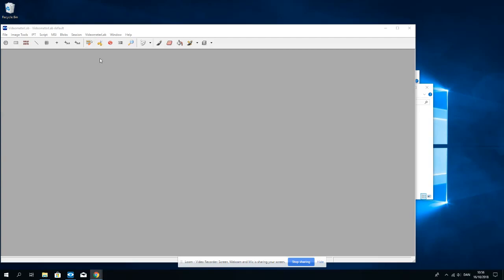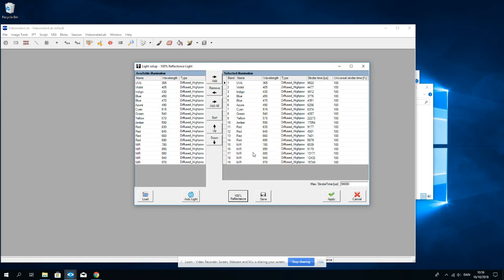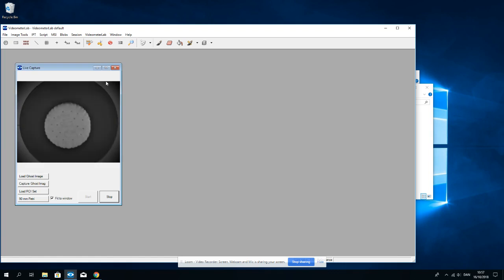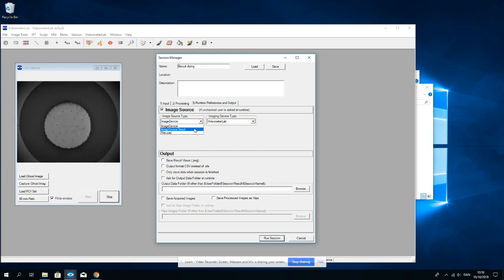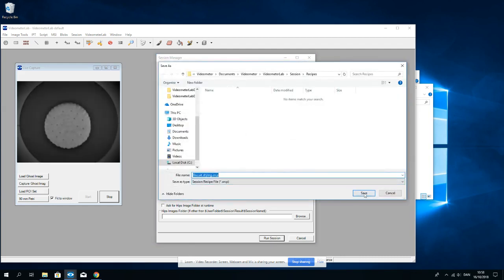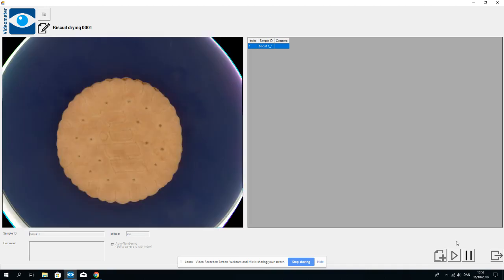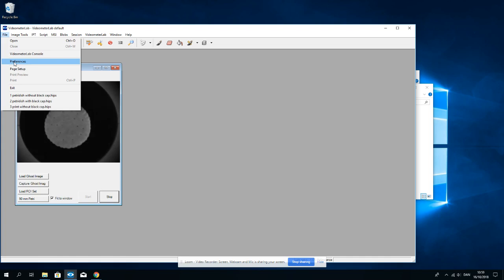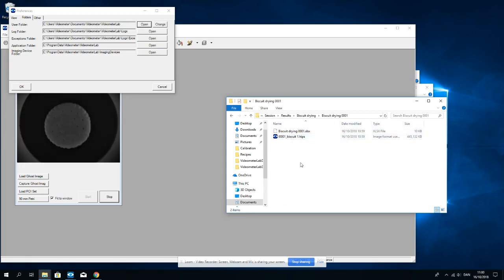How to do timed capture on VideometerLab?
Timed capture is used to take VideometerLab images automatically at fixed time intervals. Could e.g. be for monitoring a drying process, growing process, spoilage process.

Videometer - We Measure What You See And Beyond!